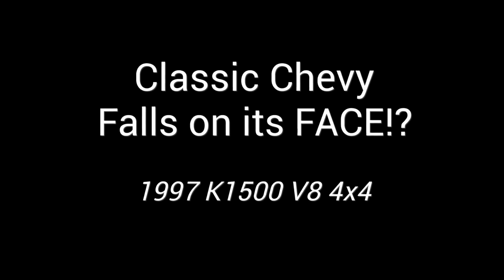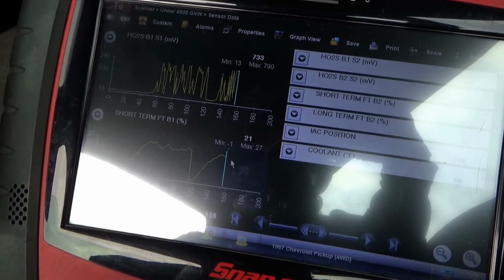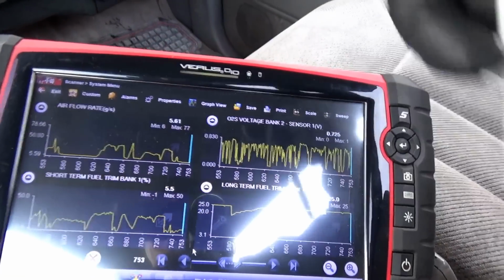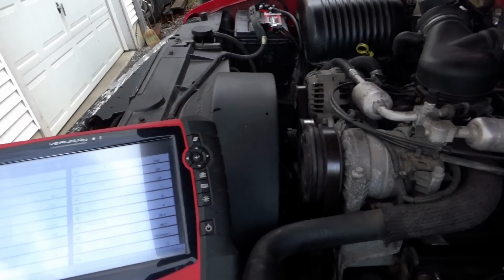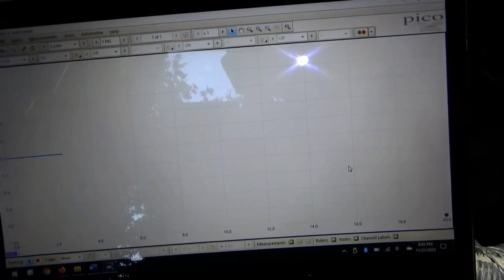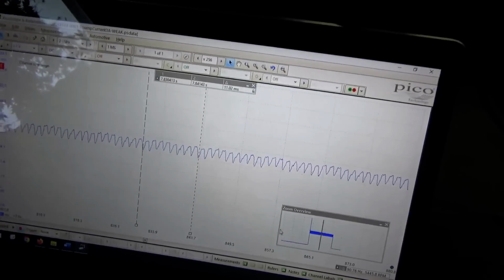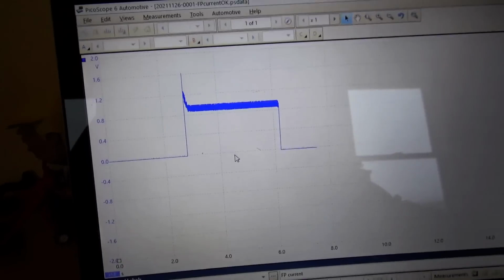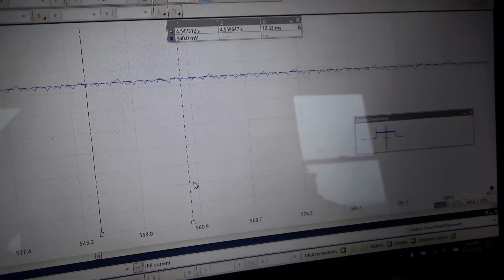Classic Chevy Falls on its FACE?! Fuel Pump & Spider Already REPLACED! ('97 K1500 V8)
Customer just bought this clean Classic 1997 Chevy K1500 V8, and wants to make it PERFECT.
It has a long crank time, and FALLS ON ITS FACE when you want it to GO!

Previous owner already removed the cats, replaced the Spider Injector Assembly and the Fuel Pump.

Let's actually DIAGNOSE this truck using some basic scan data.
We have to be 120% sure of our diagnosis!

S.U.R. & R. FPT22 Deluxe Fuel Injection Pressure Tester Kit:

Ivan